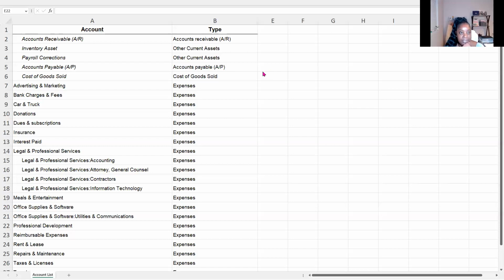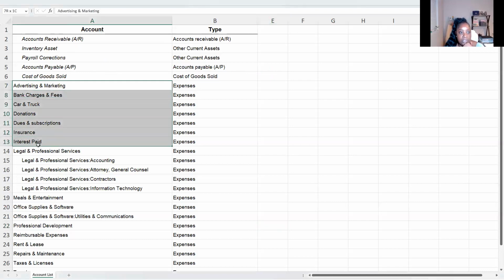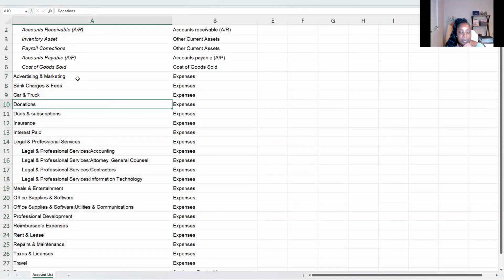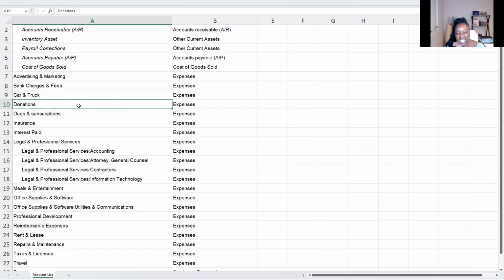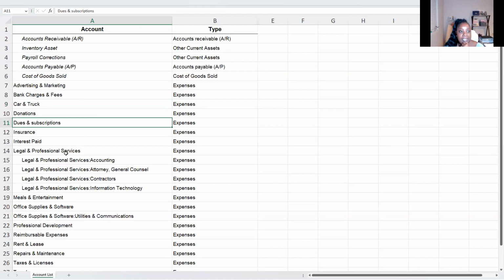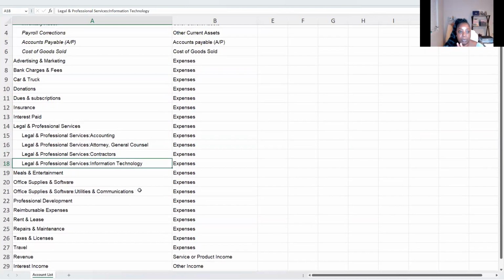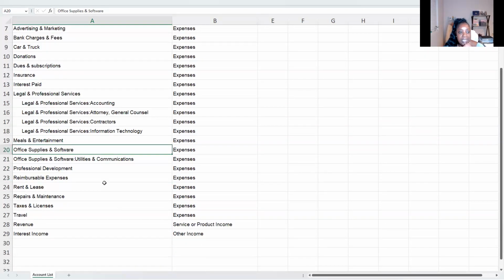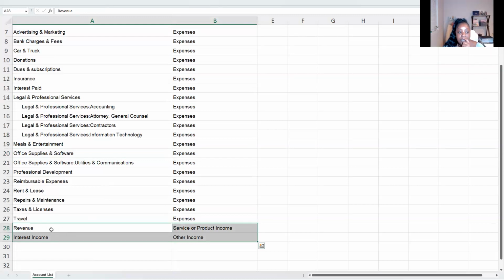Chart of Accounts | Small Business Accounting Knowledge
-How accounting software improve productivity.
-How accounting helps in business.
-Can accounting records be kept electronically?
-Where accounting is used.